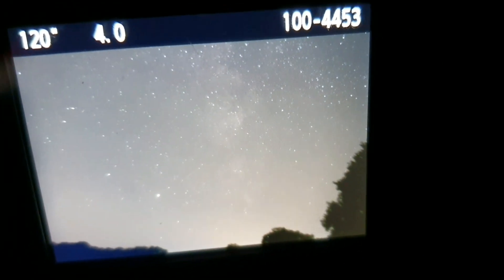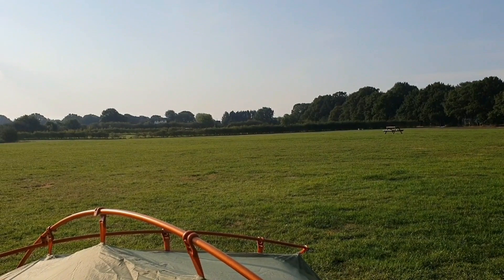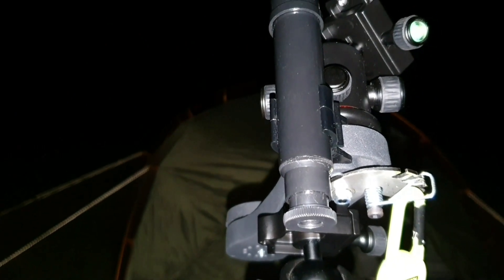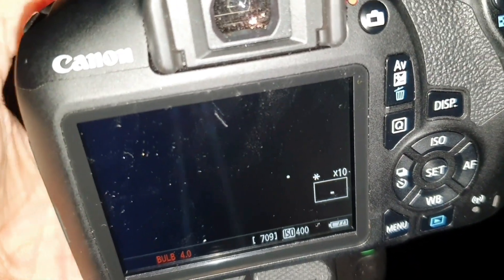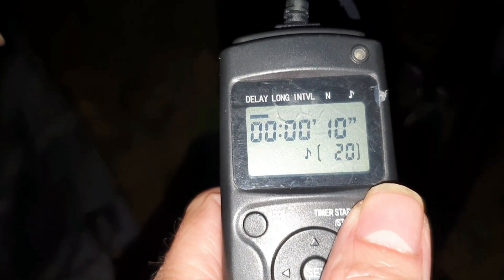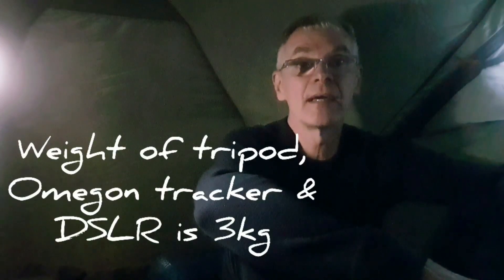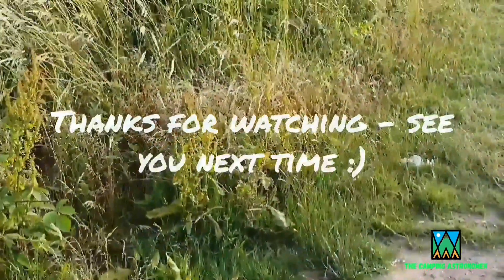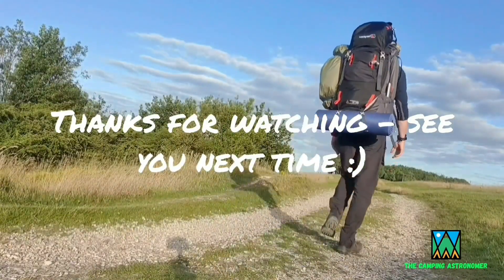Beginners Astrophotography with the Omegon Mini Track LX2 - No Telescope Required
This video is a look at the Omegon Mini Track LX2 star tracker.
The Omegon device stands out as a mechanical star tracker, meaning that external power is not required.
Its simplicity lends itself to beginners at astrophotography and can help you produce good widefield images of the Milky Way, but can also enable you to photograph the larger deep sky nebula, galaxies and star clusters.
Its light weight also makes it an ideal device to carry on a backpack when you are searching for darker skies than those from your own garden.
I hope that you find this video useful.

Lesson Learned- instrumental version  by Tommy Ljungberg

New Dawn - SA Karl